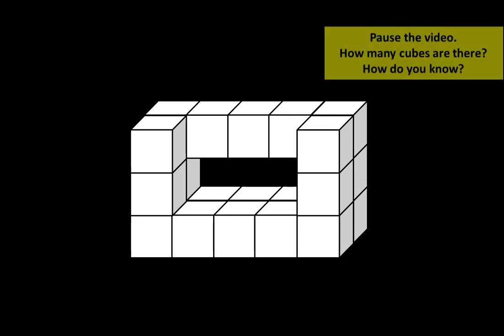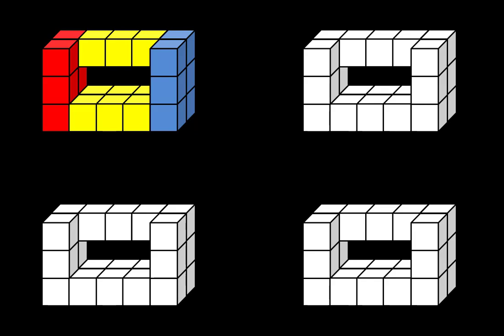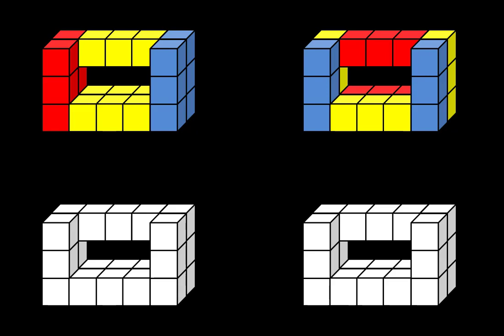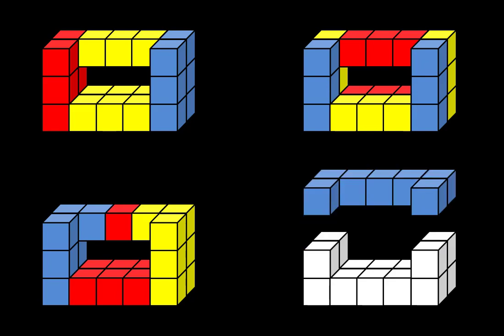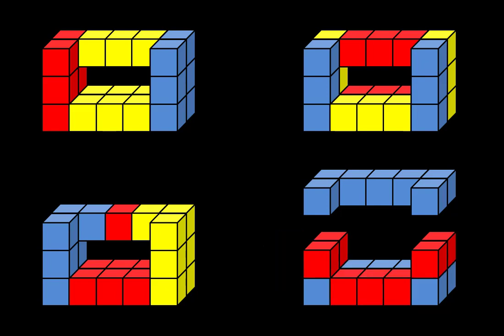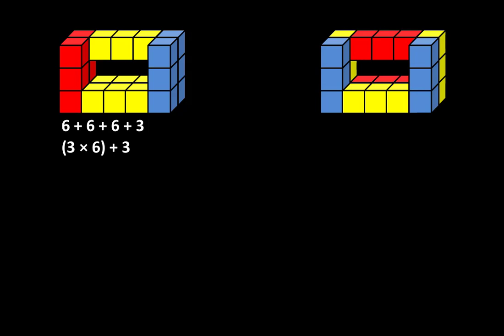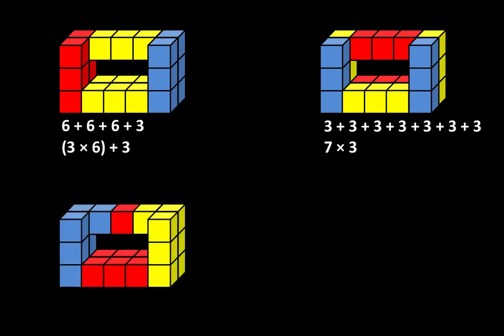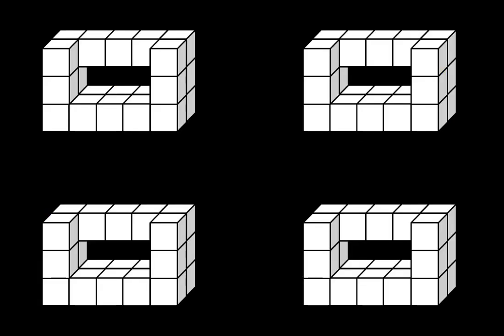Chapter 9 - Lesson 5: Exploring Mystery Structure #8